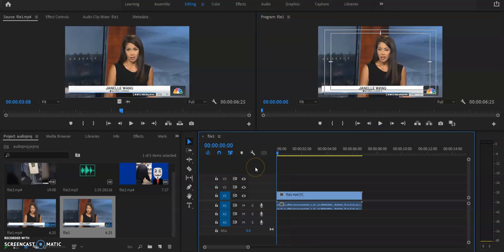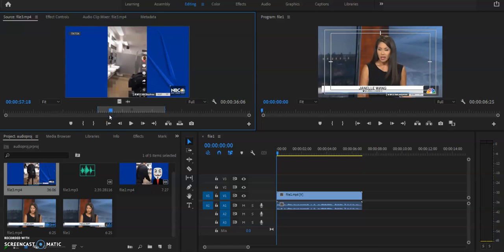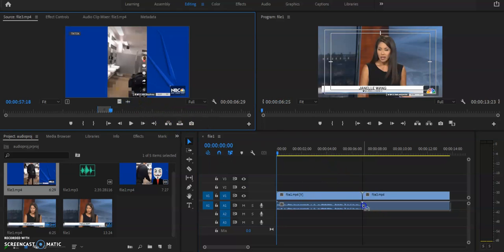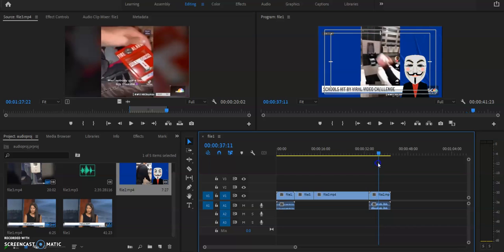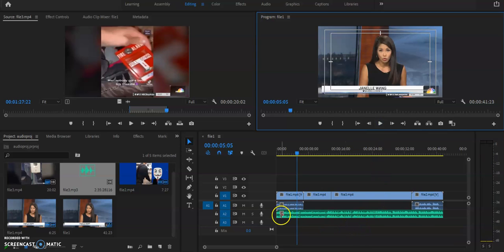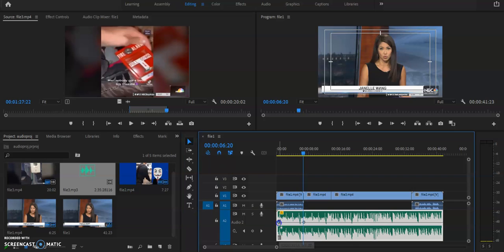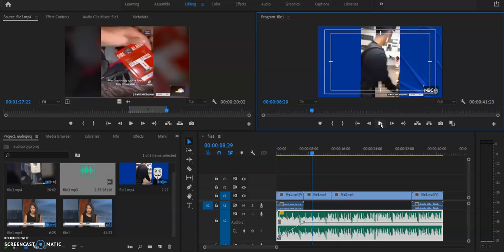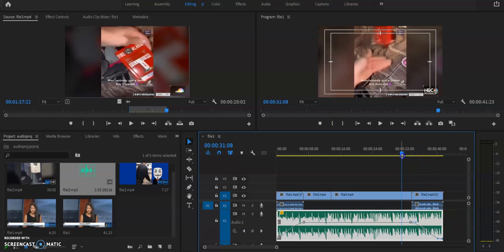Using the pen tool to fade audio in Premiere